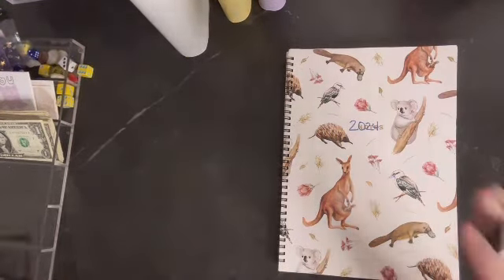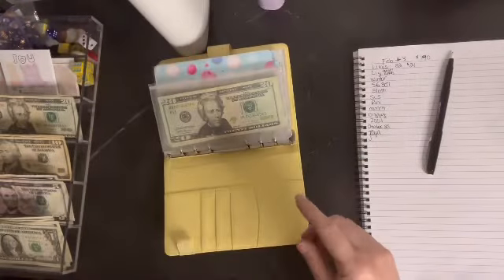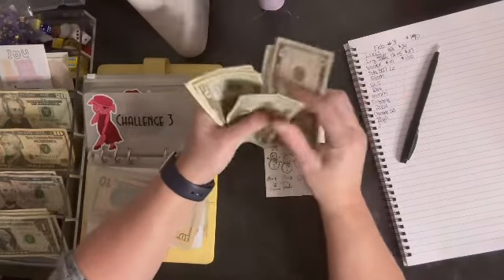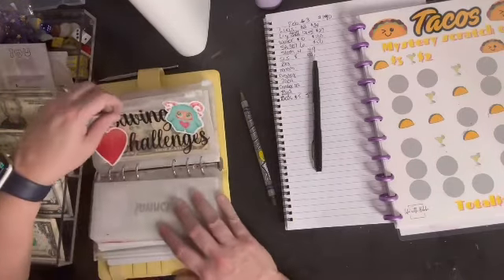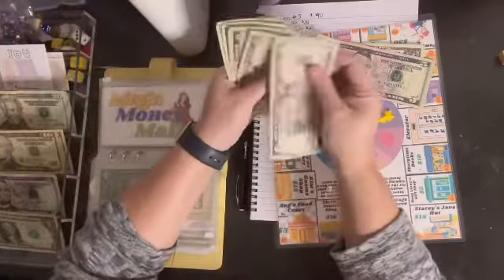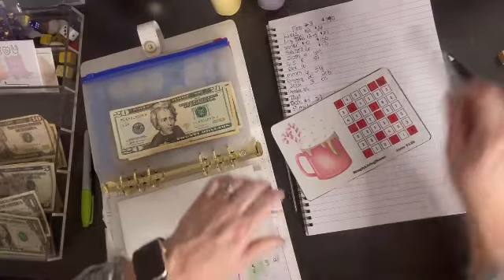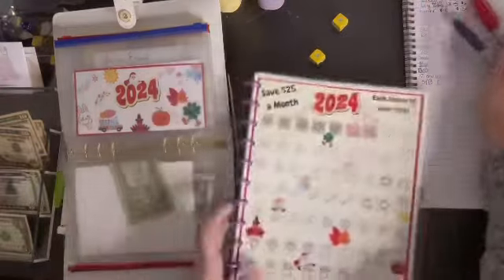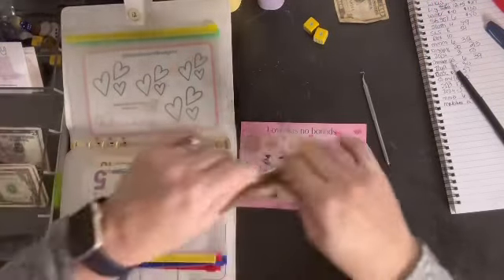Side Hustle and Savings Challenges!Let’s play Shut the Box!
Time to stuff the side hustle binder and do my savings challenges!!

Ang Budget and Debt on on instagram and Facebook.